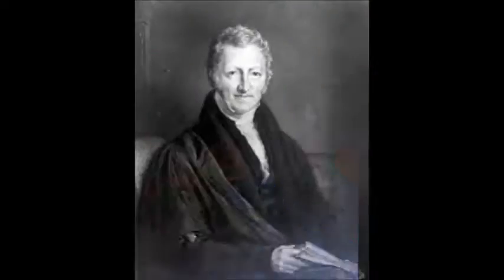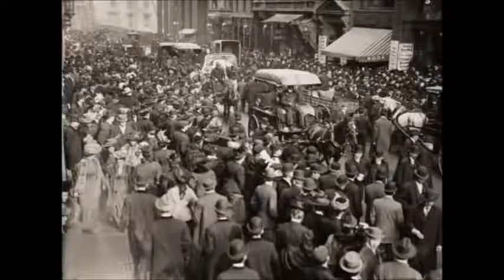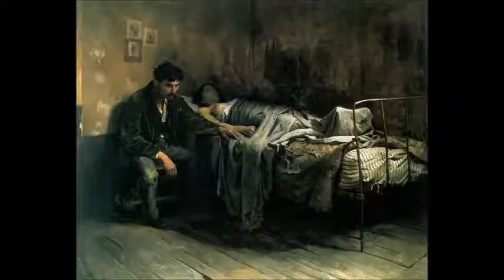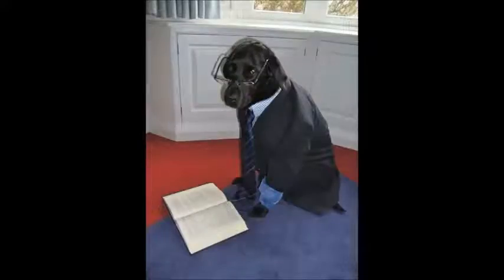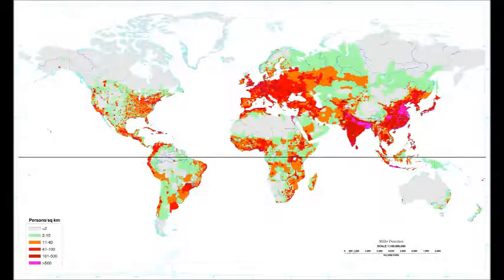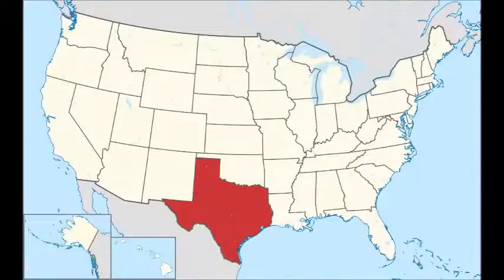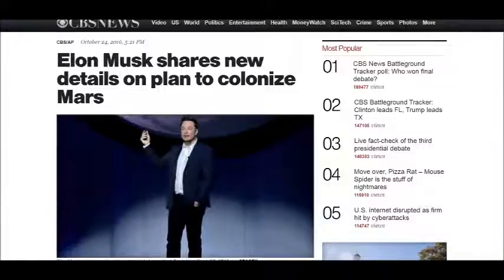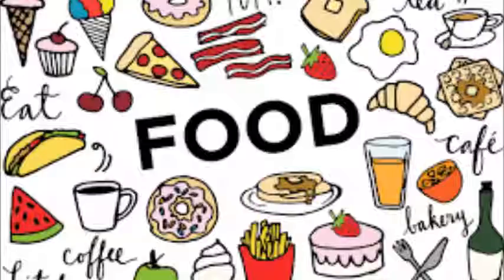Overpopulation: A history of the idea (part 1)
Credits
song: Royal entrance (by Visager)

how much of the world do we inhabit?

If anyone is interested in being part of the conversation on aging and help fight it.